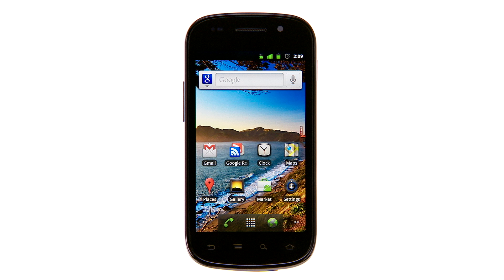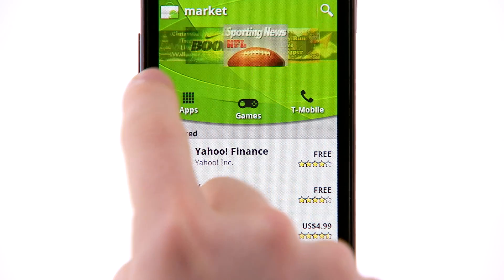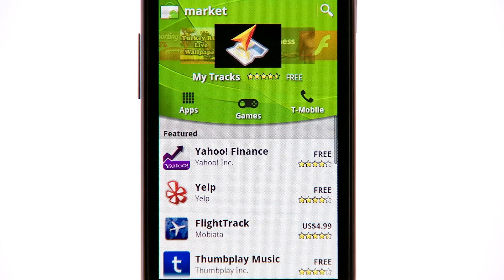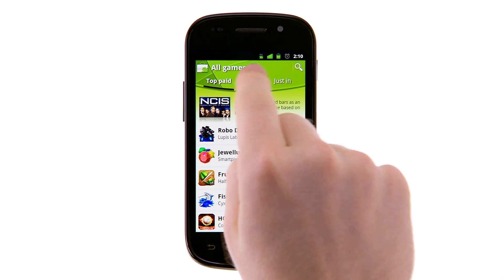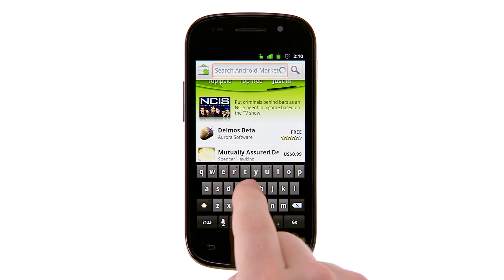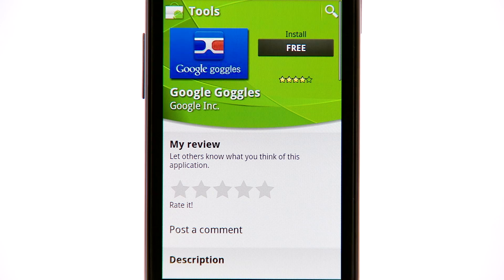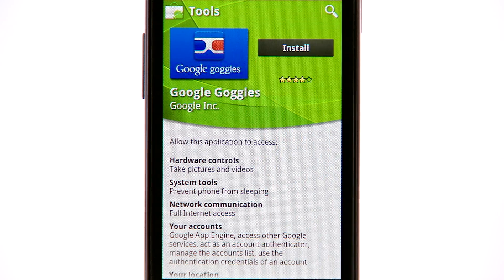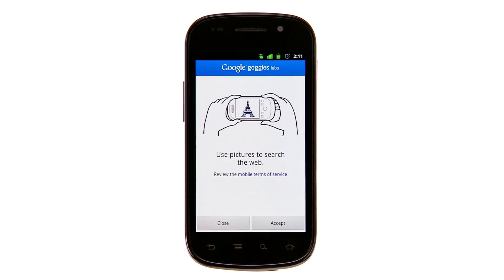Getting to know your Nexus S:Downloading applications from Android Market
Learn how to download apps from Android Market.